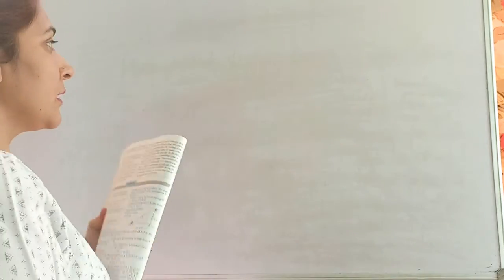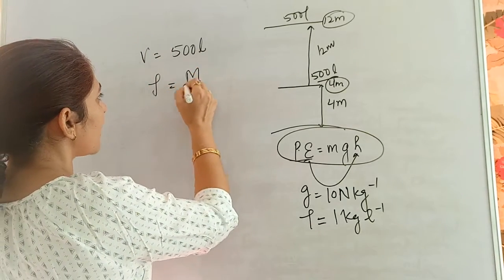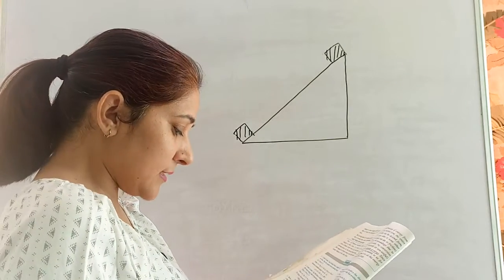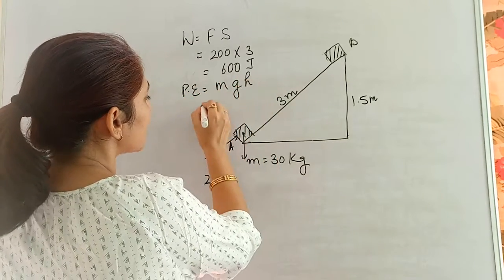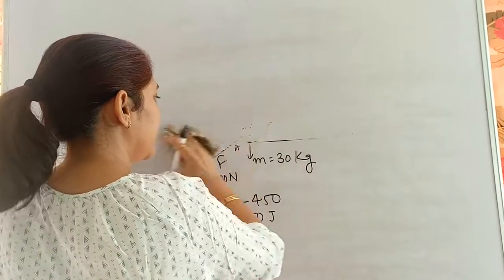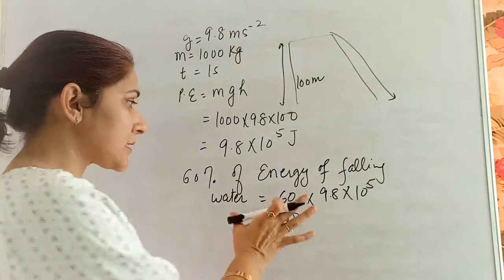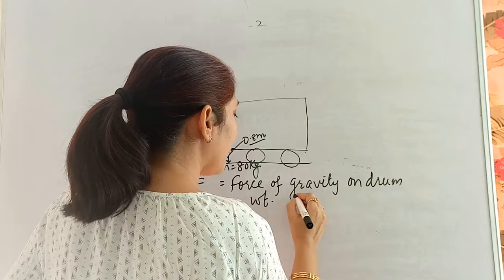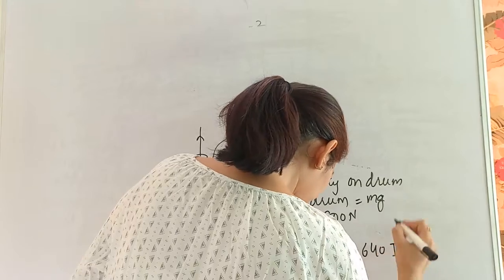work, power energy numericals(part-1) std. 10